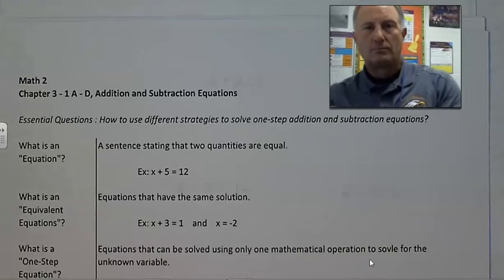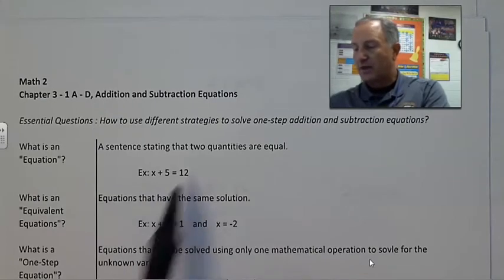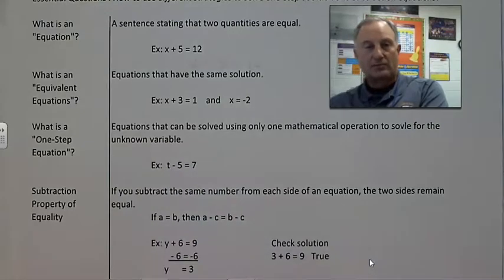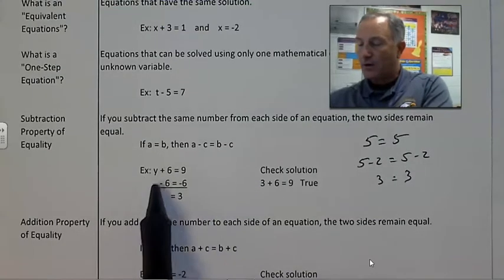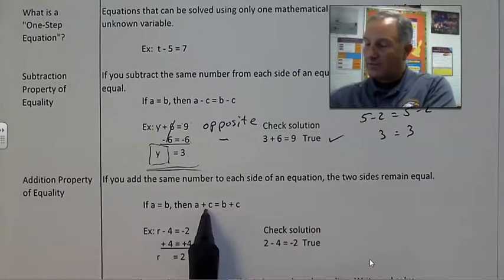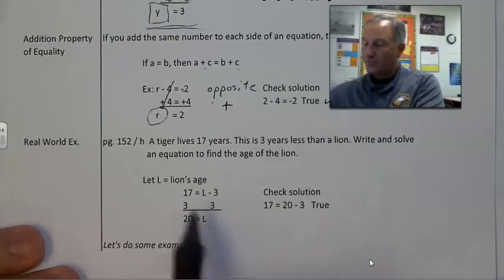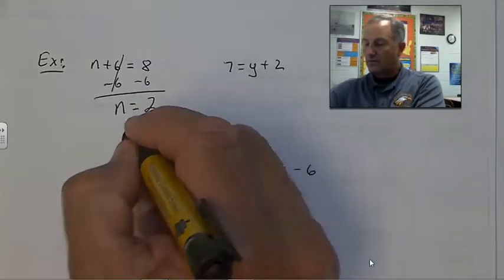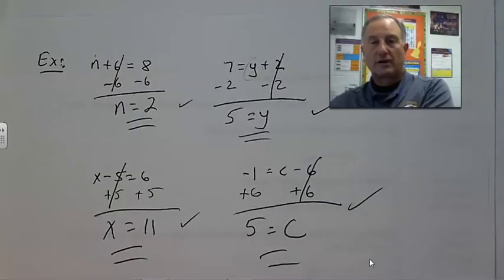Math 2 chapter 3 - 1A D